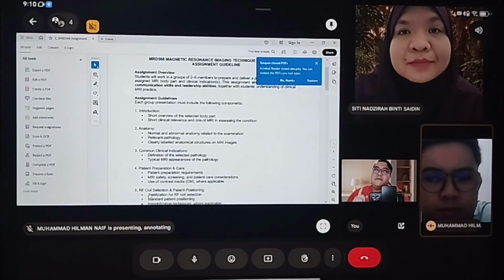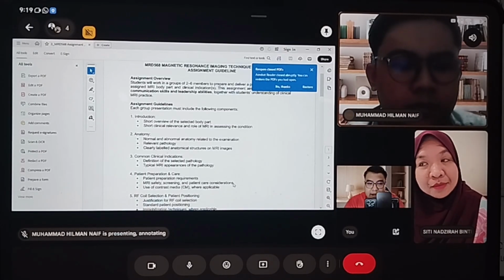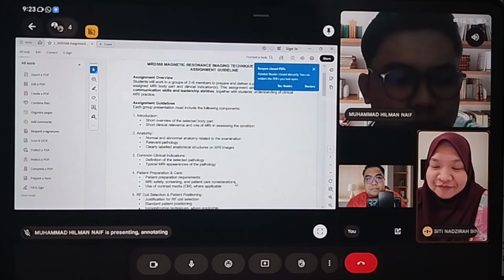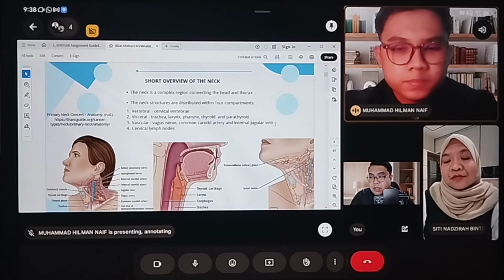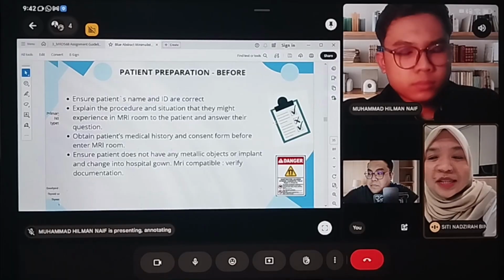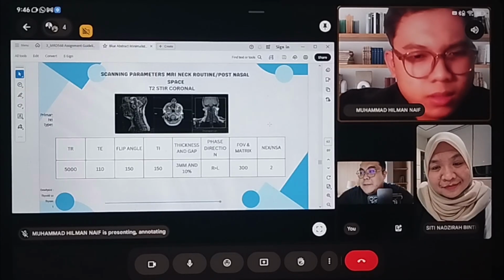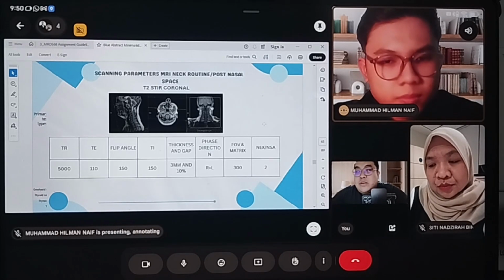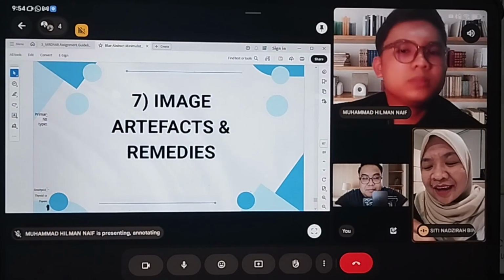MRD568 MRI TECHNIQUE AND PROTOCOL DISCUSSION GROUP 2 NSHI6B